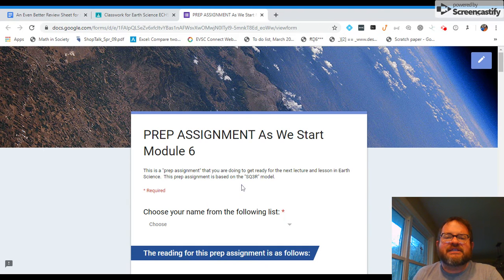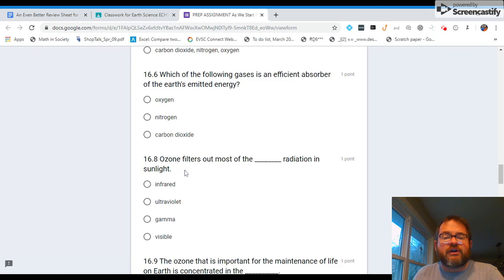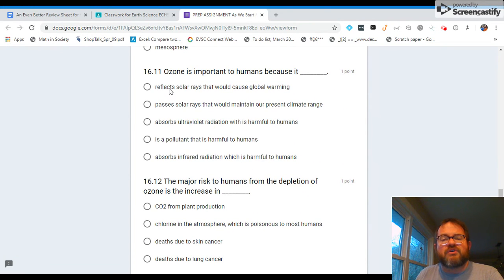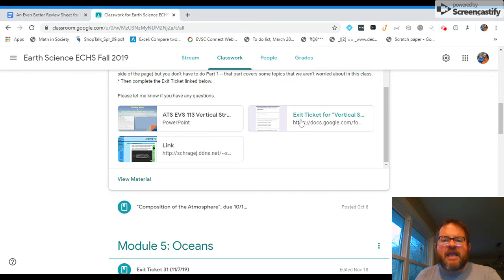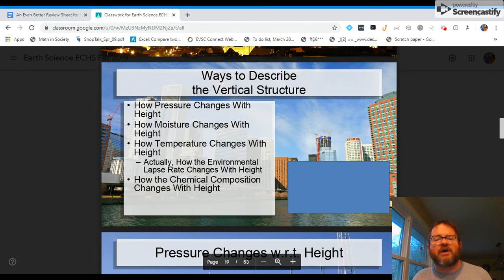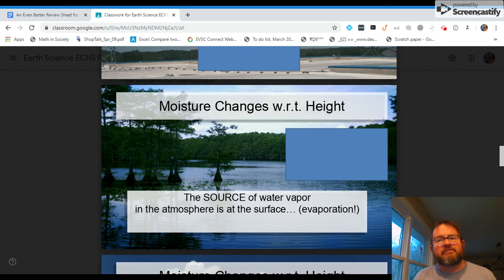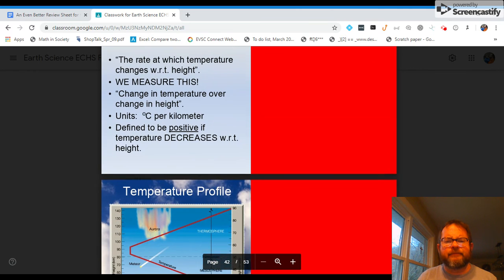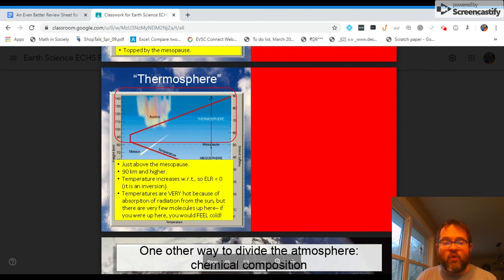Module 6 Review, Part 1